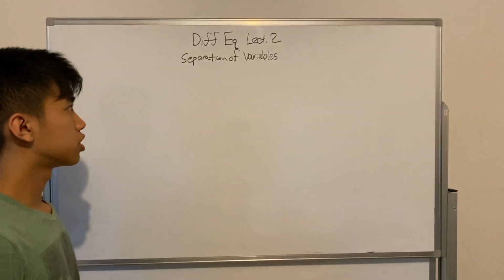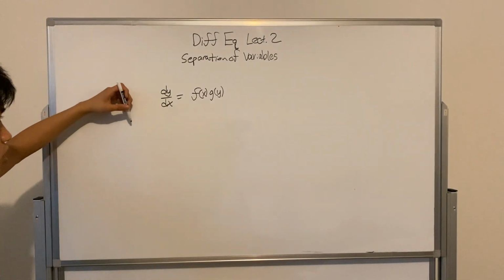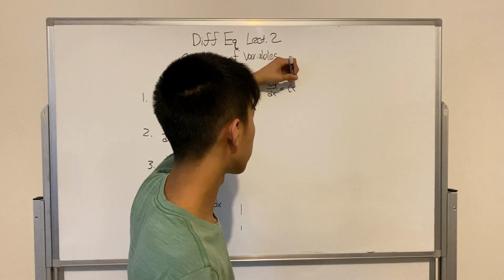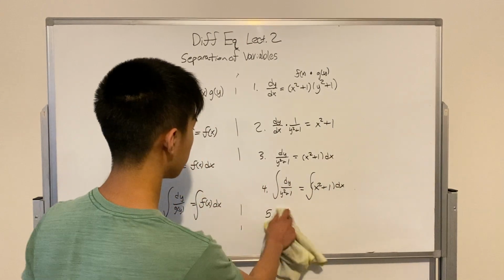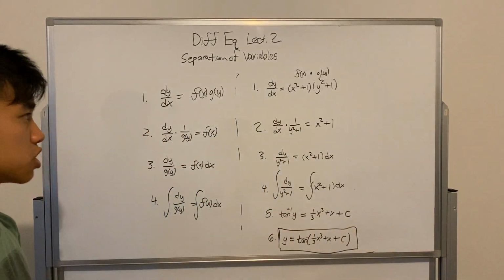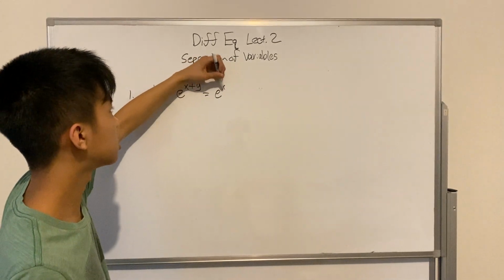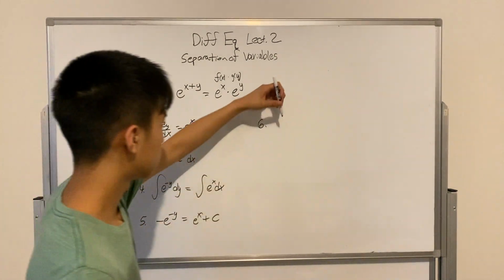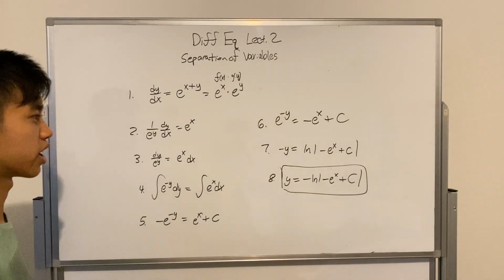Separation of Variables - DE Lecture 2